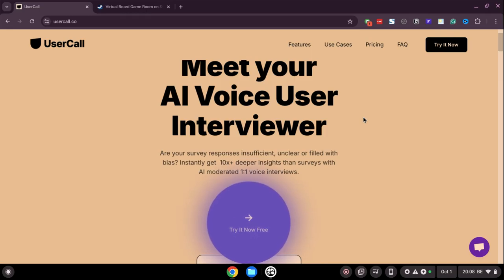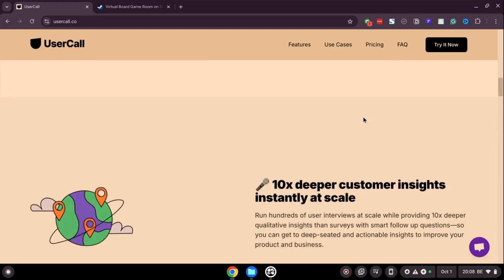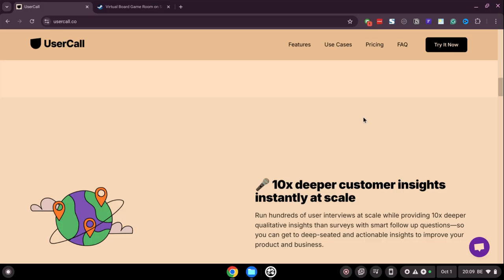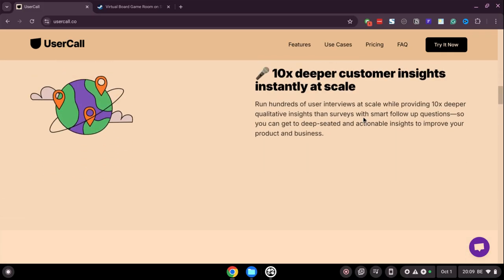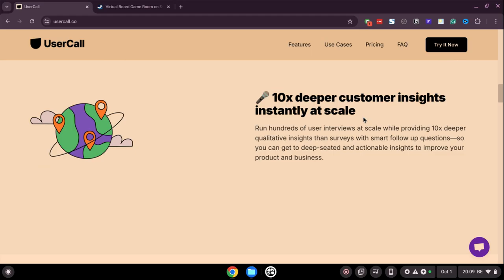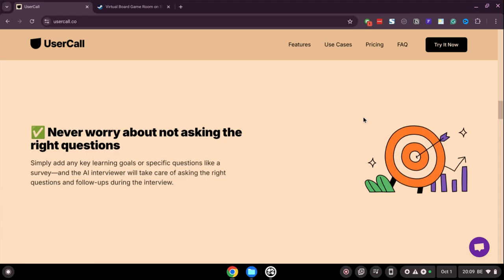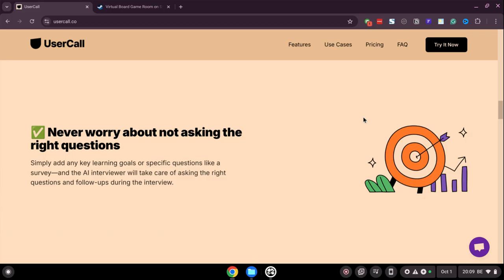How to do online play testing for your board game: get player feedback fast and improve the game